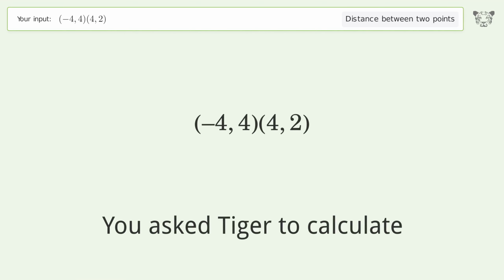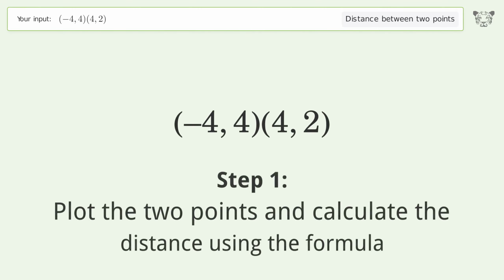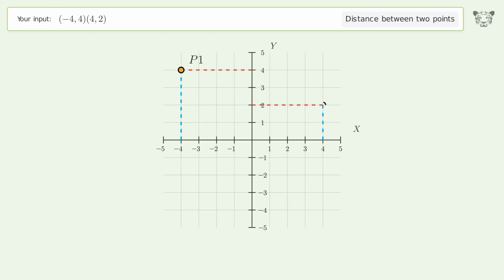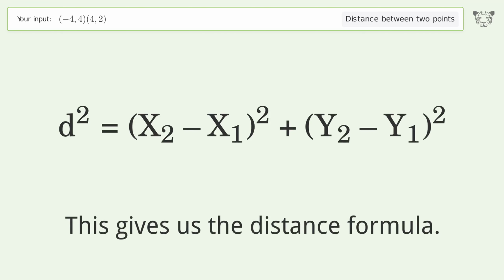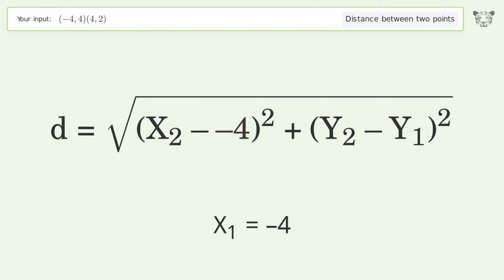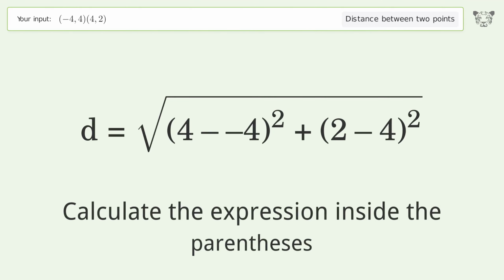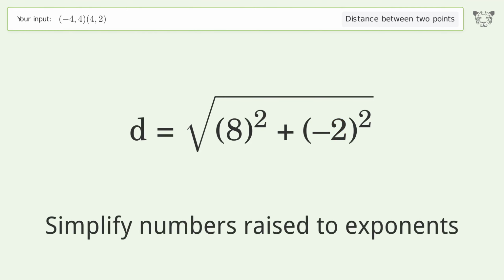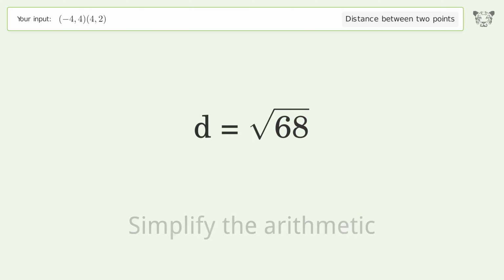Find the distance between two points p1 (-4,4) and p2 (4,2): Step-by-Step Video Solution